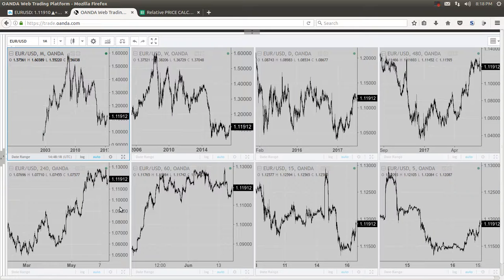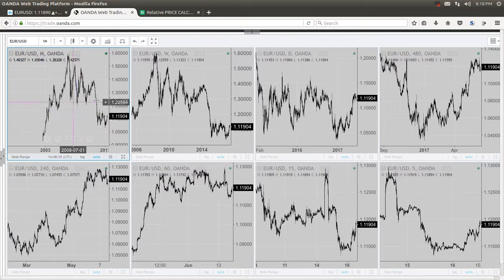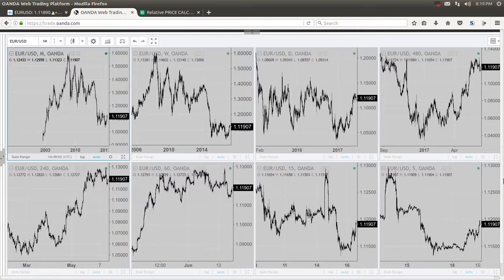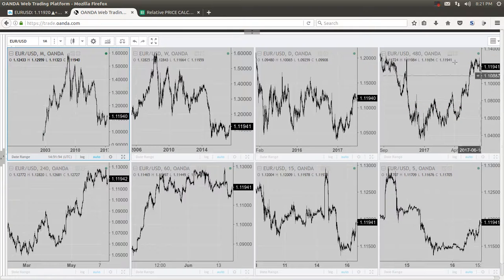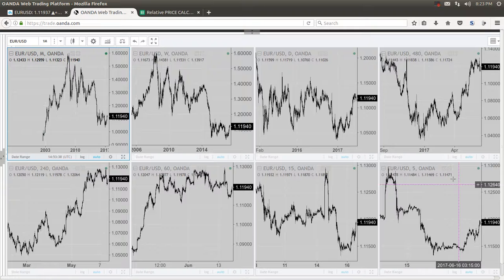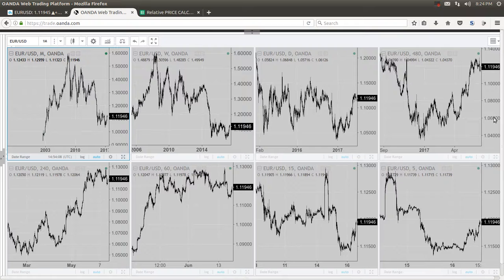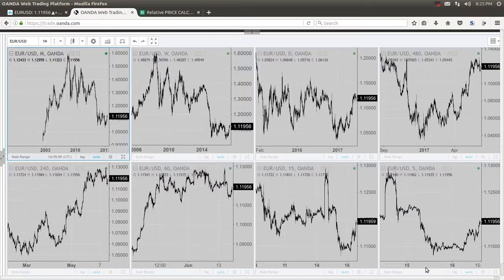EUR/USD - FX Hedging - Update post 14JUN17 Fed decision